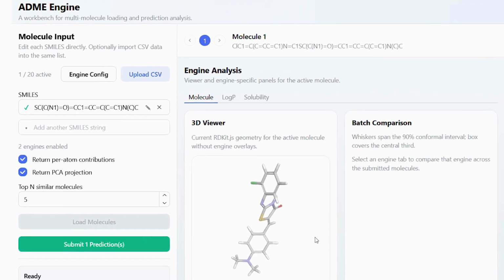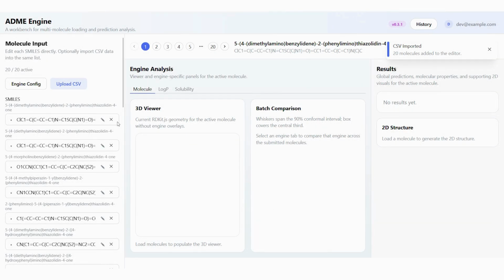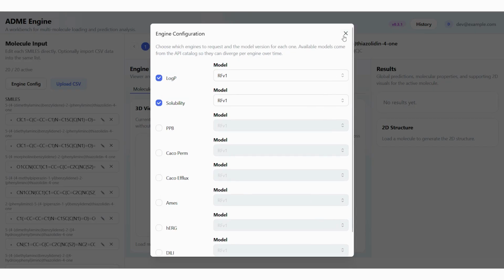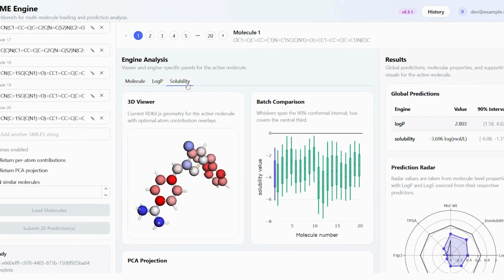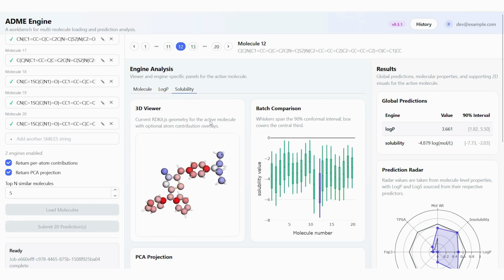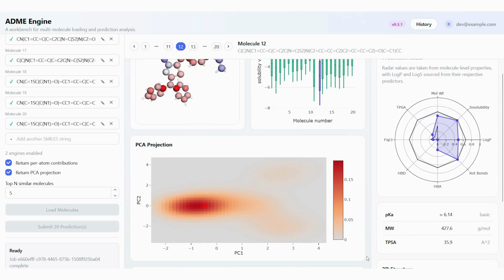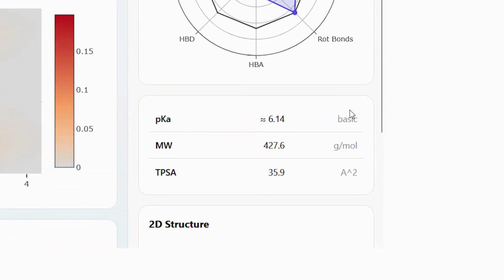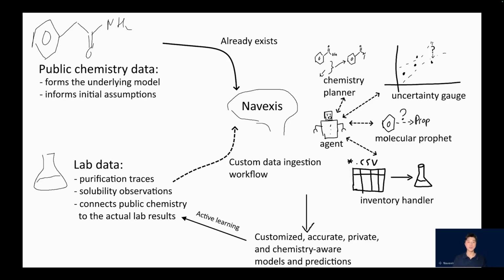Navexis demo and agentic roadmap